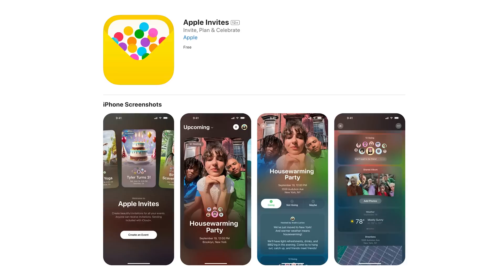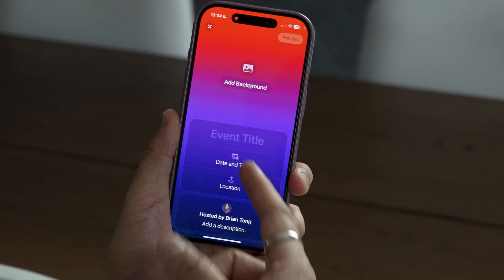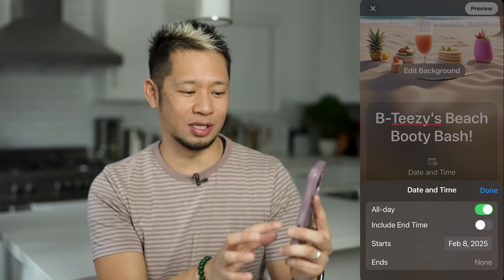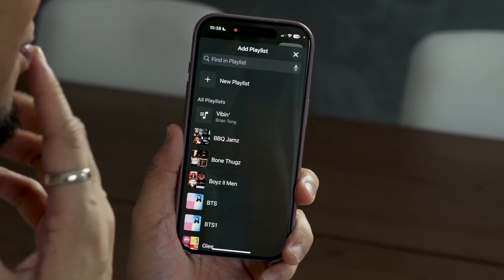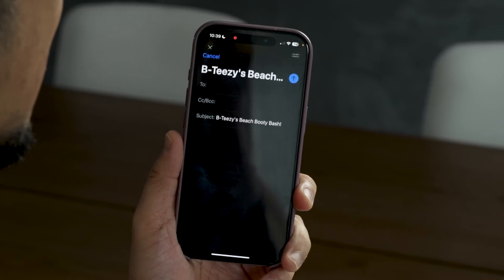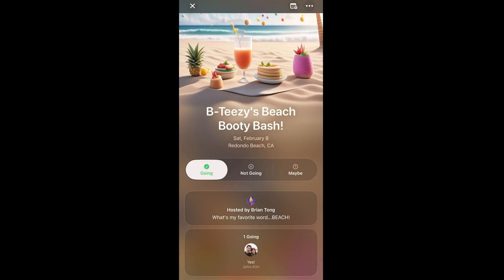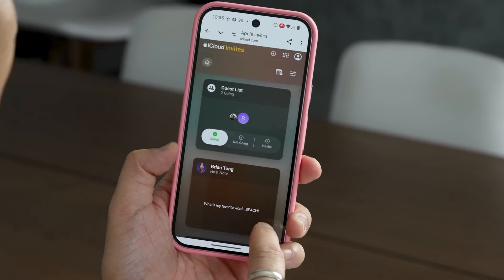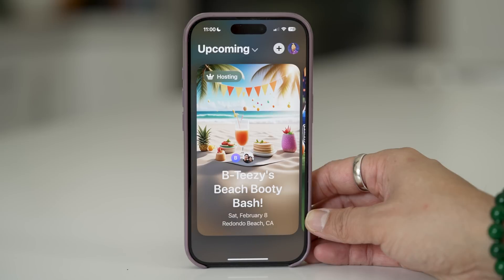The New Apple Invites App - Hands-On & Walkthrough!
Apple just released a new free App called Invites that is exactly what you think it is. What make it different is that it integrates with Apple’s ecosystem and services like Image Playground to create cleanly crafted Invites with Apple’s polish and ease of use. It's cross platform and friends on Android can receive the invites too. I’m definitely going to use it.

0:00 Intro
0:59 Create an Event
4:17 Inviting Guests
5:18 Accepting Invite on iPhone
6:09 Accepting Invite on Pixel
8:14 Invite History
8:34 Conclusion